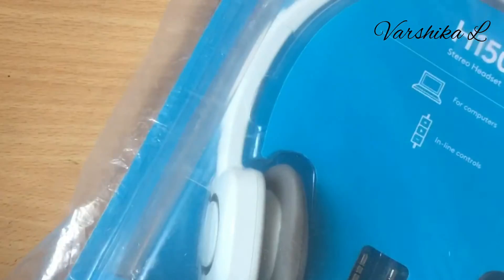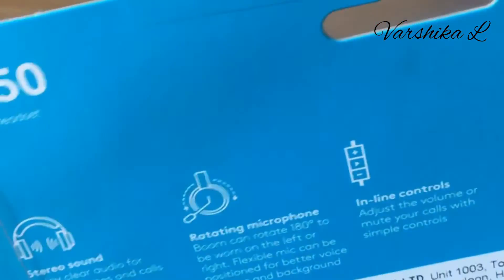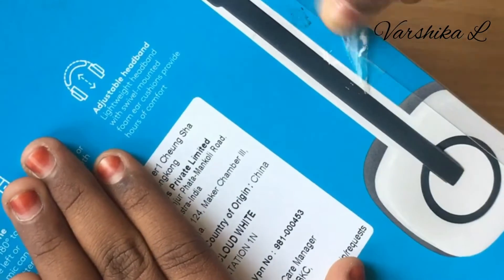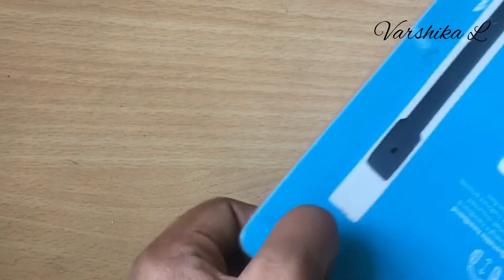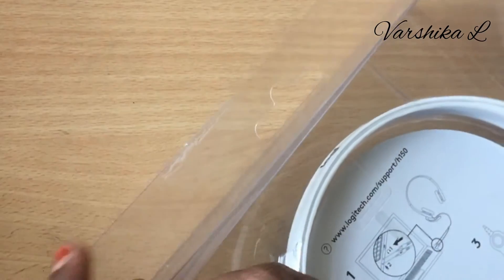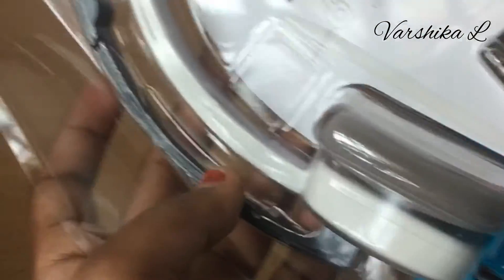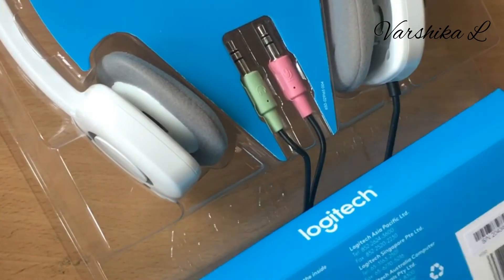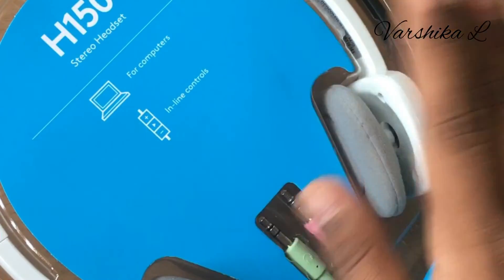Unboxing Logitech headset with mic/In Tamil /By VarshikaL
Hai frnds

To be healthy and to eat healthy contact👇👇👇
Anitha wellness coach

Here is our channel other unboxing video links